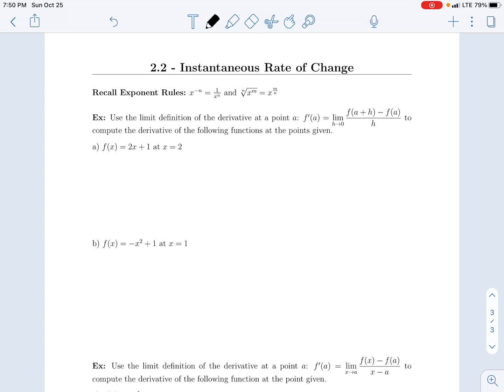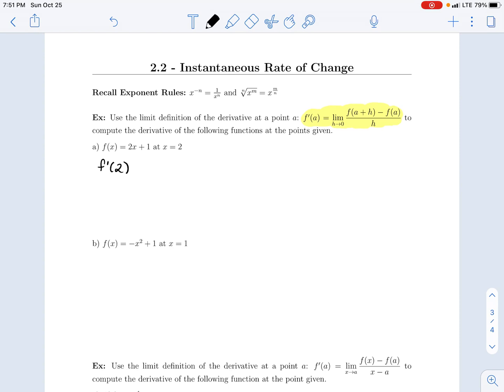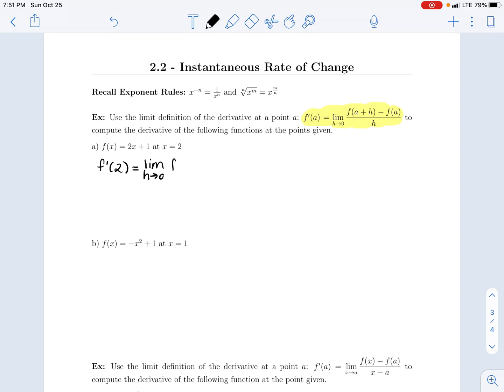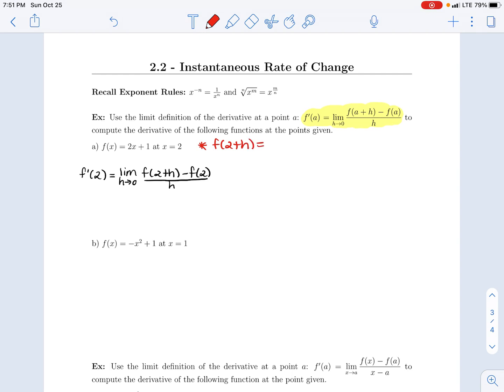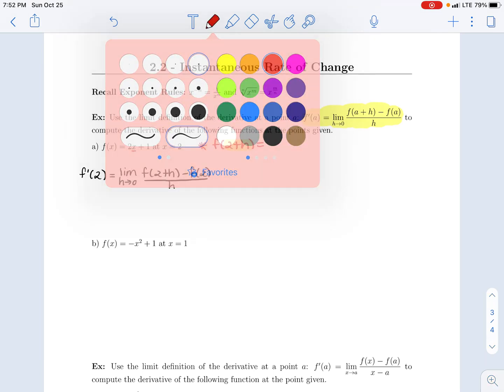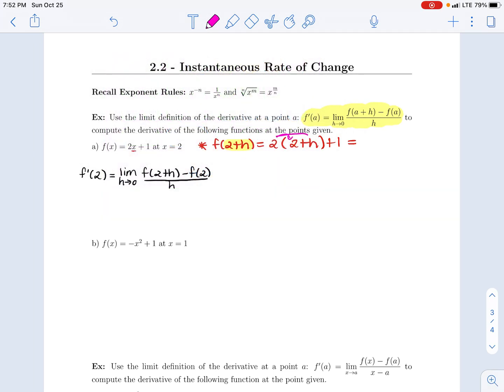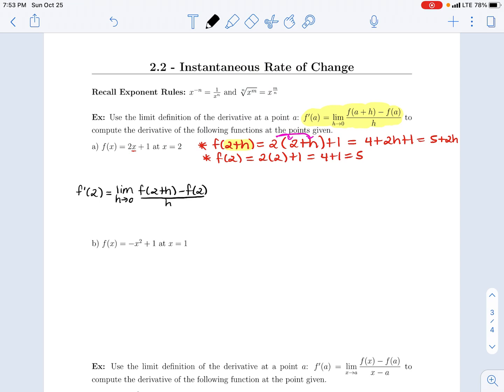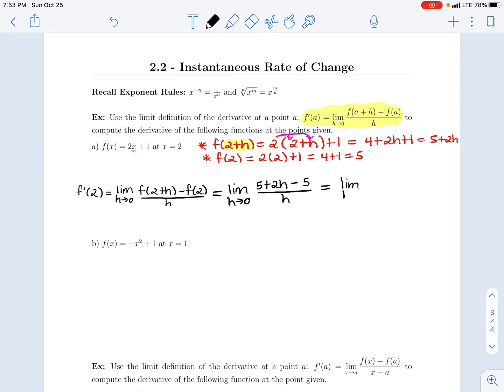Instantaneous rate of change part 4